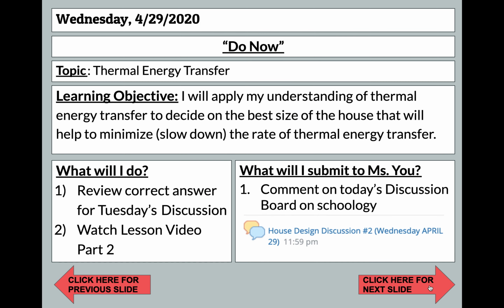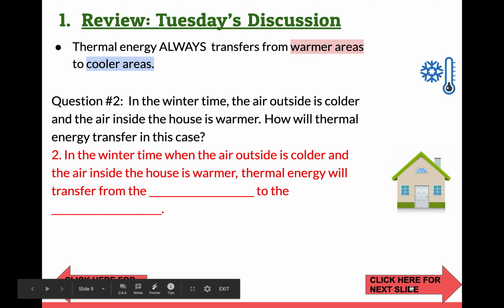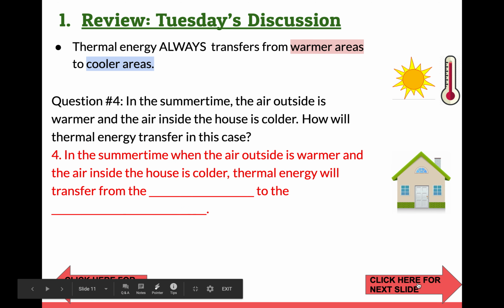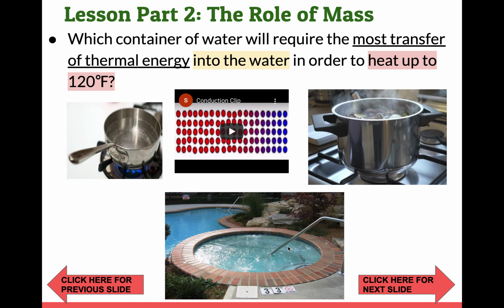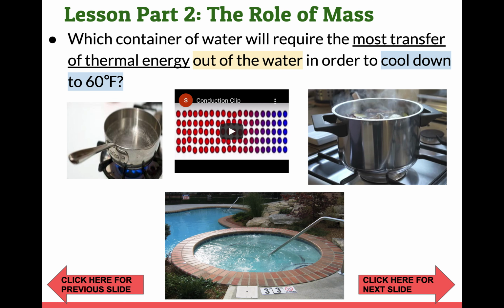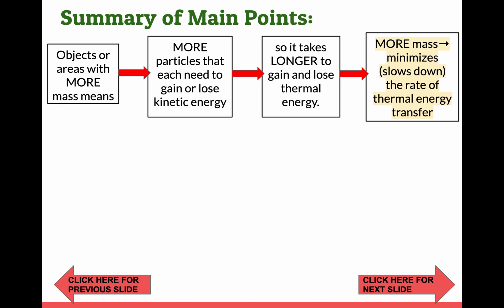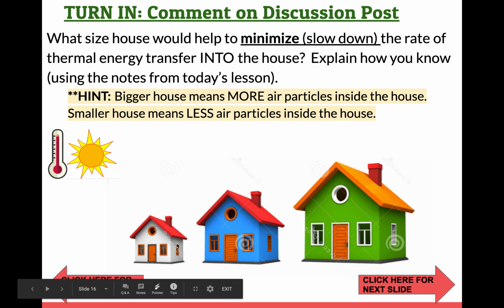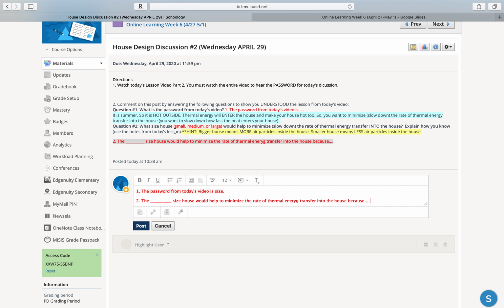Ms. You's Science Class | WEDNESDAY APRIL 29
Lesson Part 2 for Wednesday 4/29. Goes over NEW NOTES on how mass affects thermal energy transfer. Gives you the password and the ANSWER for today's discussion homework